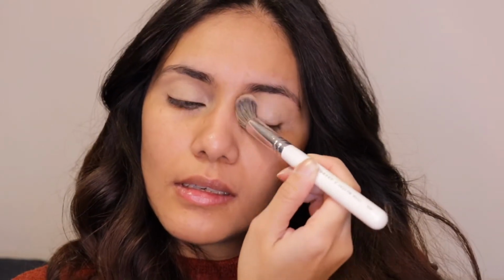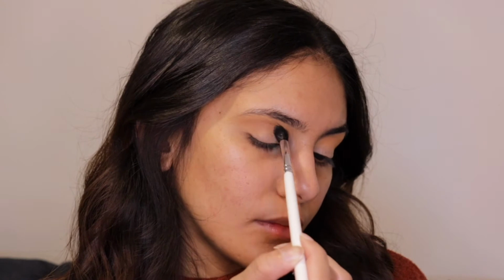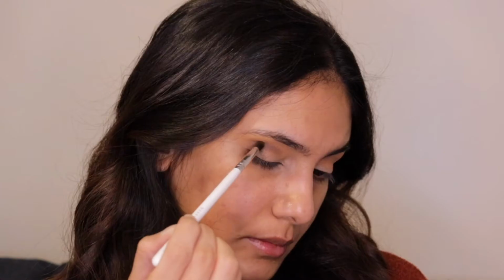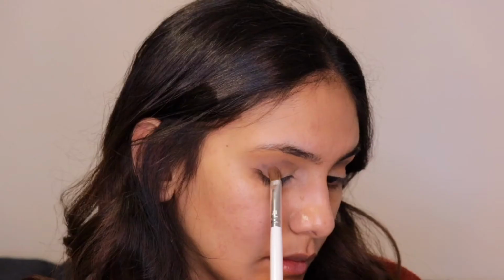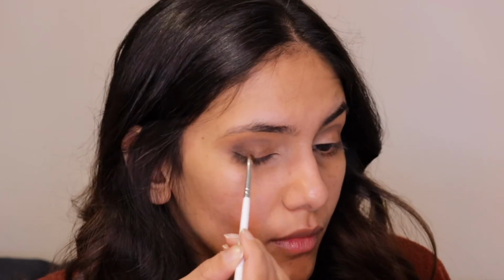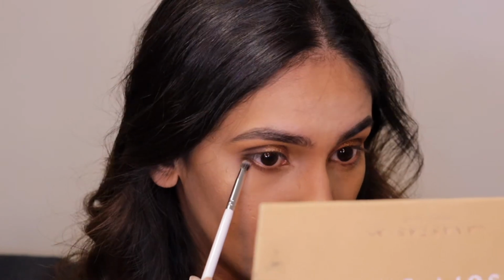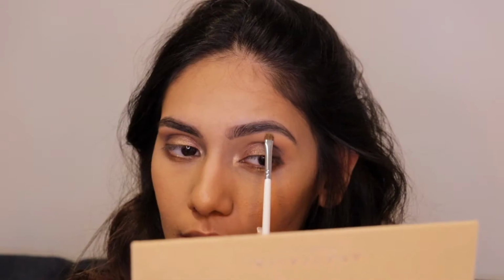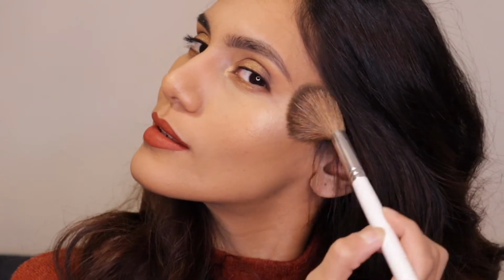Bronze, Gold Smokey Eye | Valencia Barreto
Hi guys,

I don't know why, but I absolutely love warm colours in the winter and to that note I have created this bronze, gold smokey eye. I hope you enjoy it!